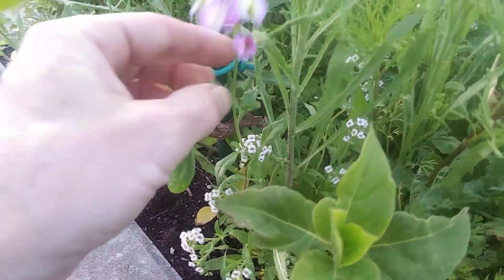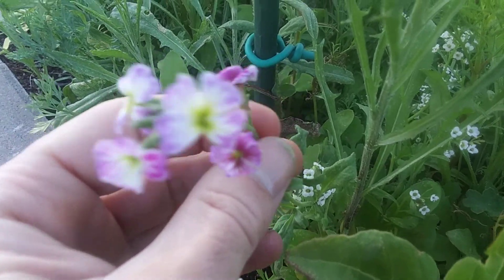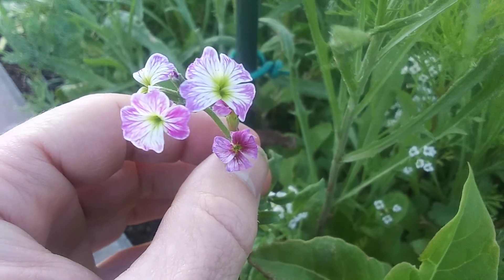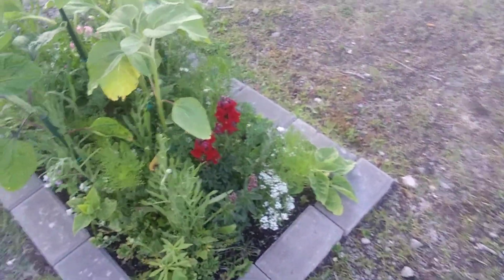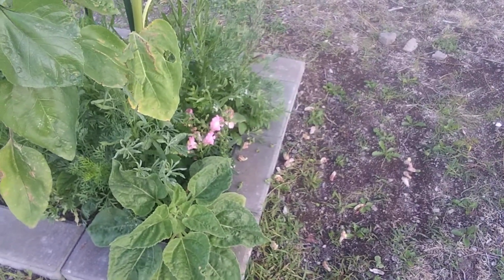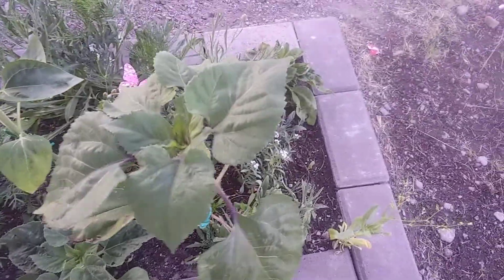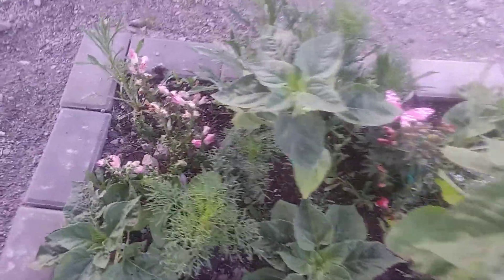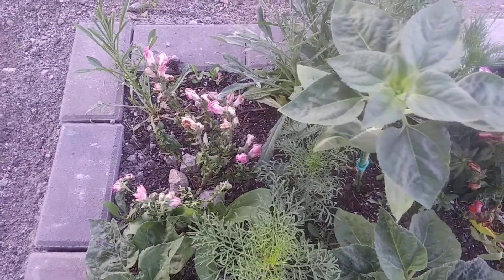New Flowers: What Are They?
Small and beautiful. Enjoy and let me know if you know what they are, thank you. Love Chris